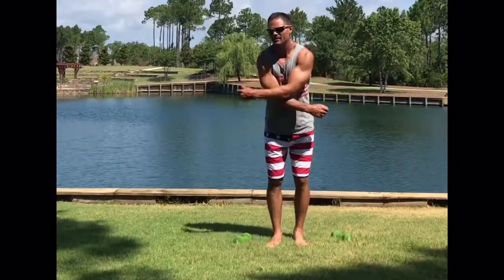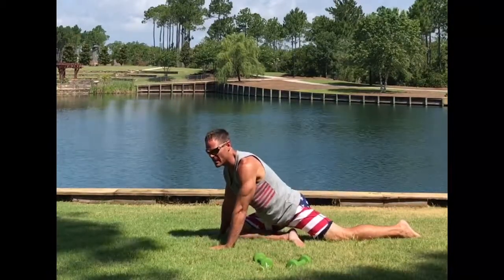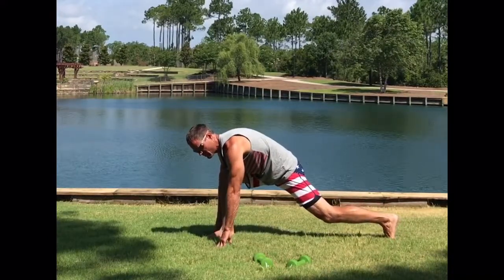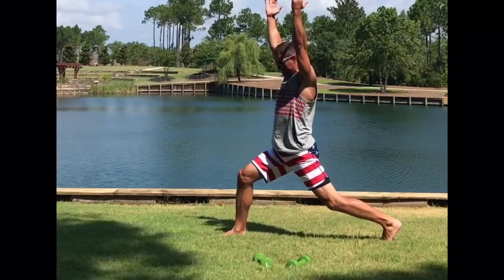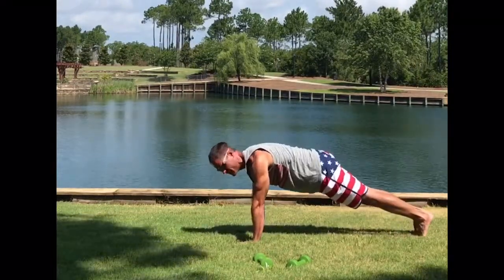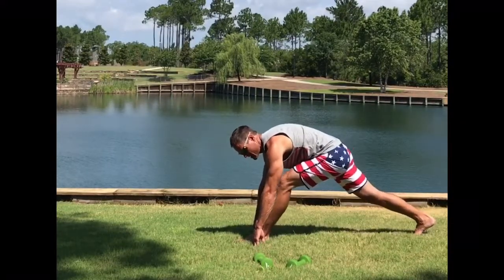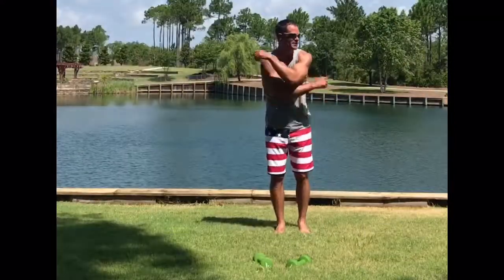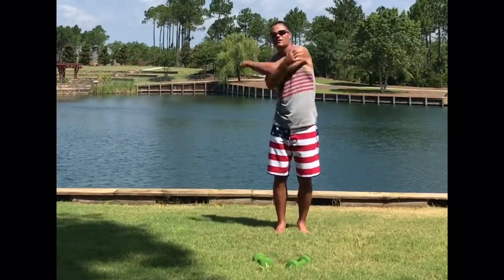Easy, Basic 10 minute Yoga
Stretch out your ITBand, back, & hamstrings. Strengthen your core.